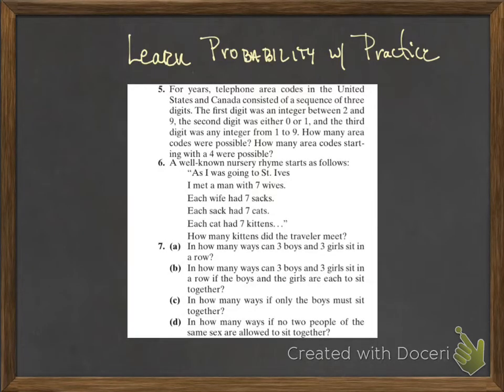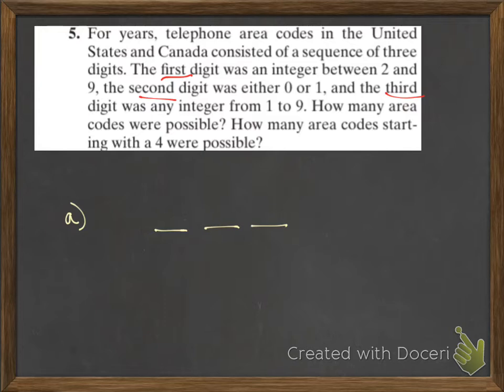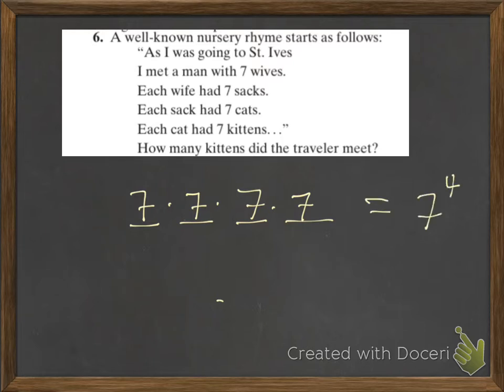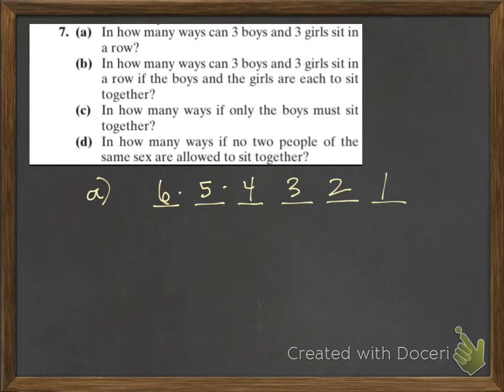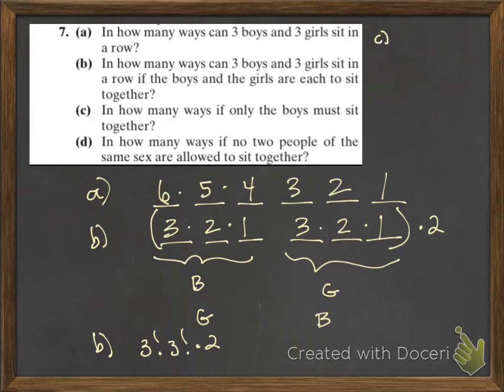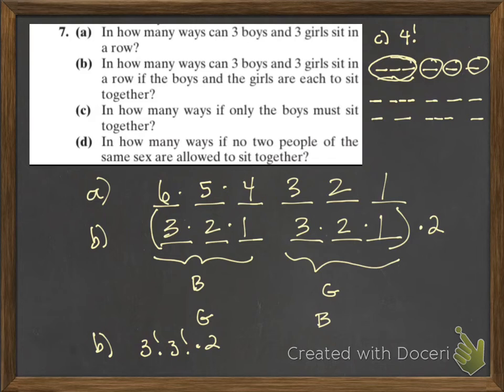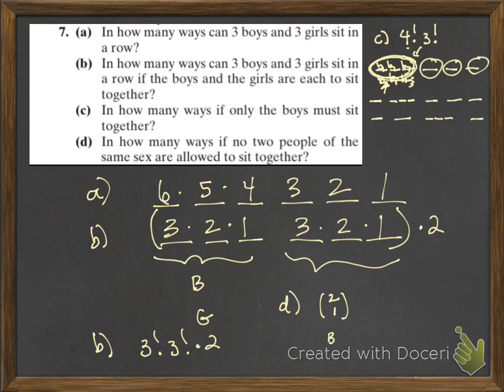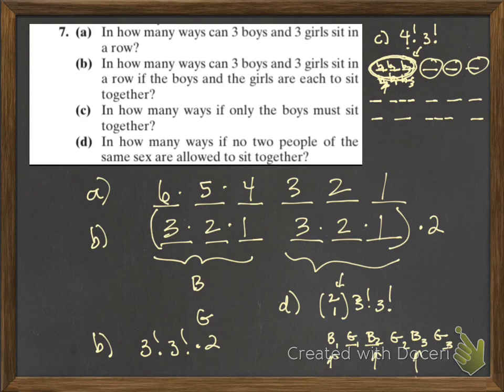counting in probability part 2